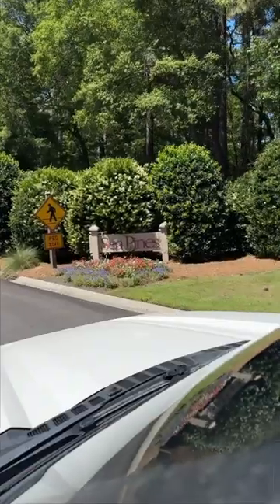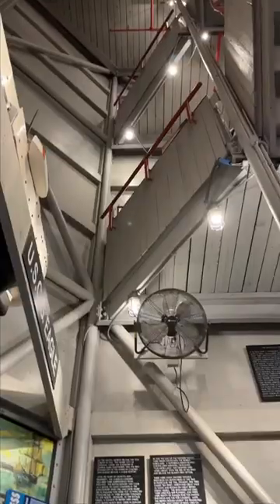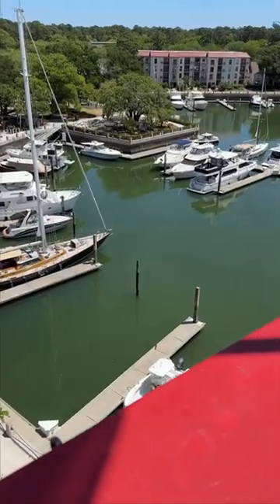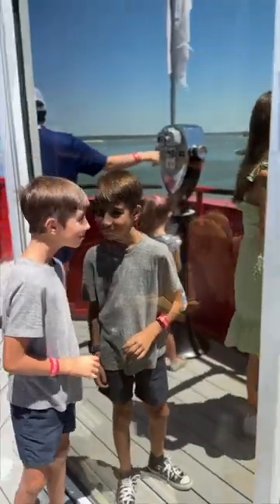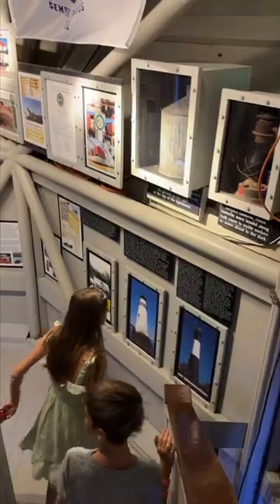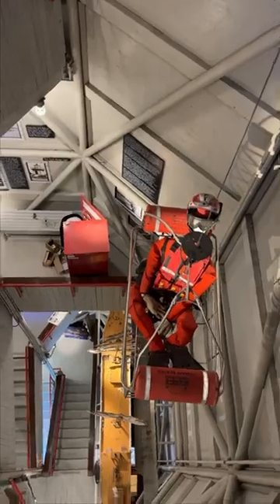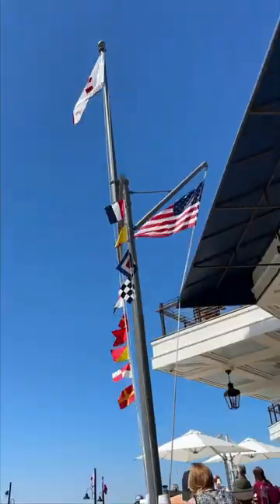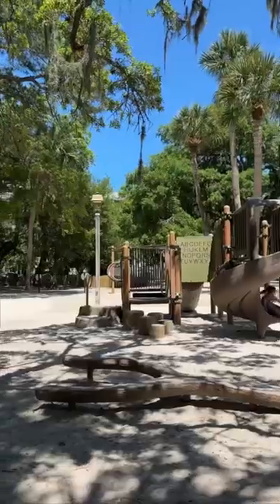Go to Hilton Head Island South Carolina. visiting the lighthouse museum at Harbour Town, Sea Pines.